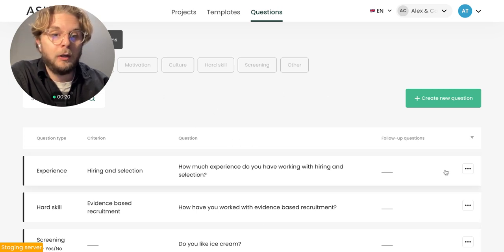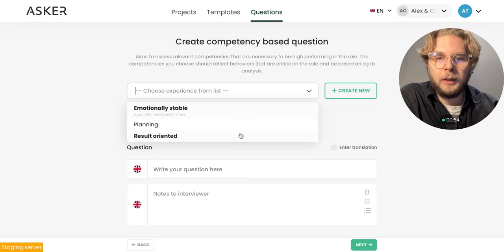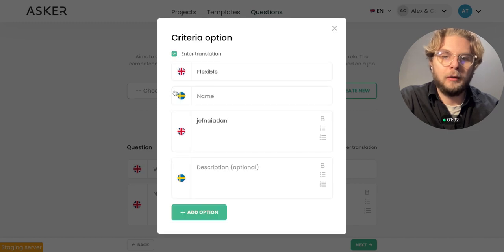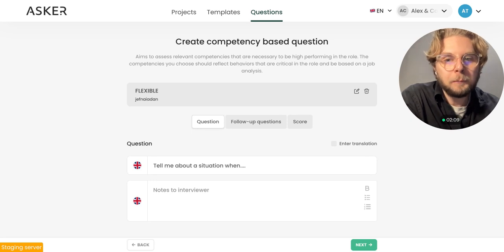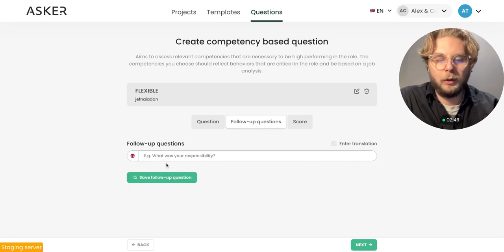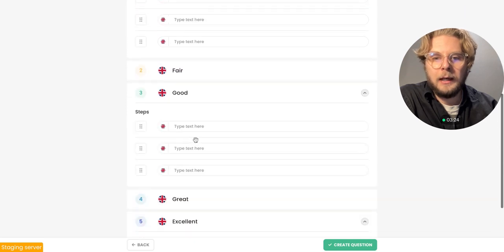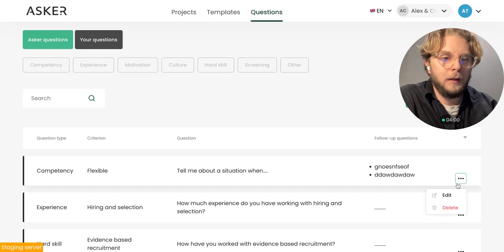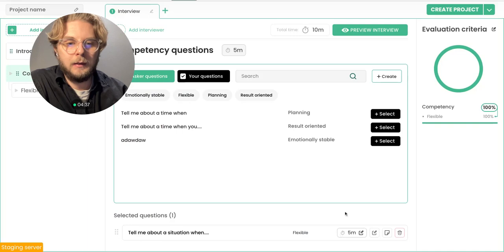Creating a new question | Asker